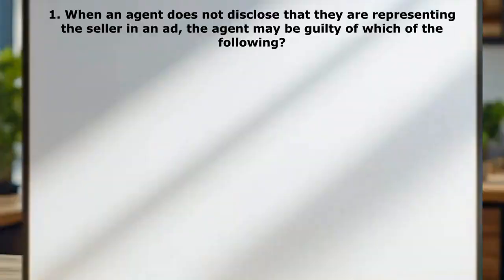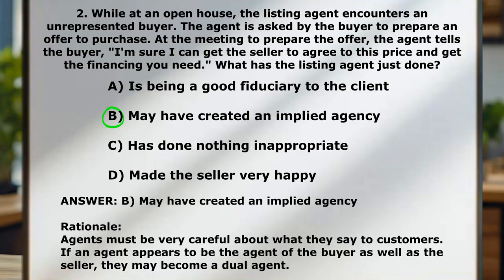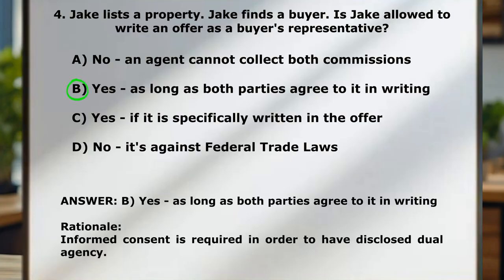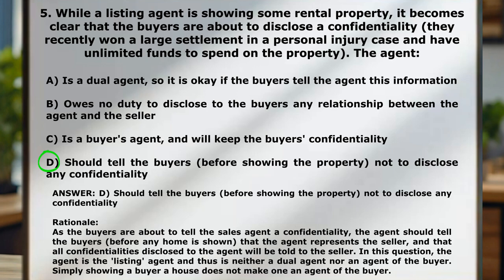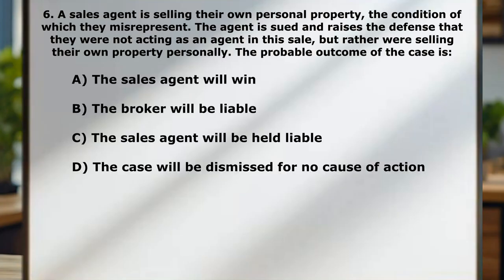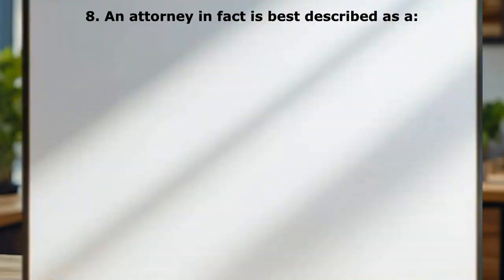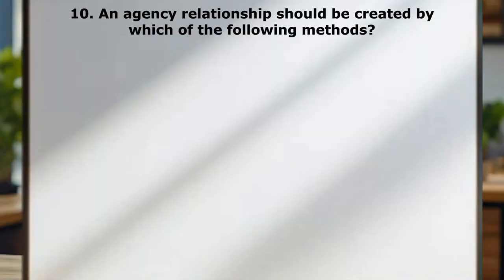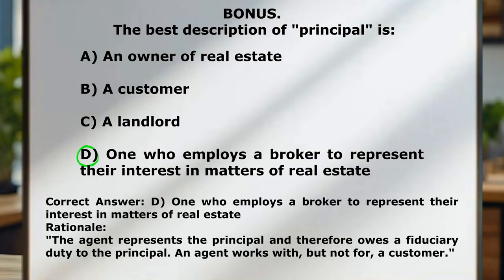2025 Real Estate Practice Exam - 11 Questions (Agency)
Here's 11* more Real Estate Test questions to review.

Everyone asks me where to get test questions (35+ States!)
Here is a link to the test questions that I used to pass:

Here's what you can do:
Apply for a loan
Have me review your loan details

Send an email if you want to chat!
Here are My Credentials:
DRE - 02103705

AZ - LO-2009910
FL - LO140113
HI - HI-2438102
PA - 115576